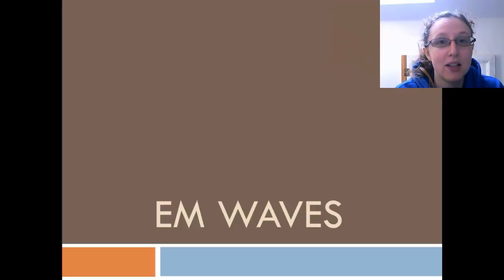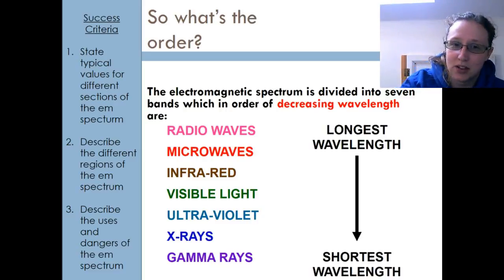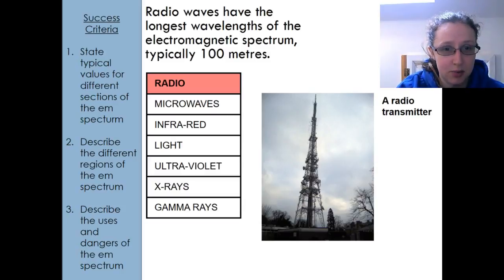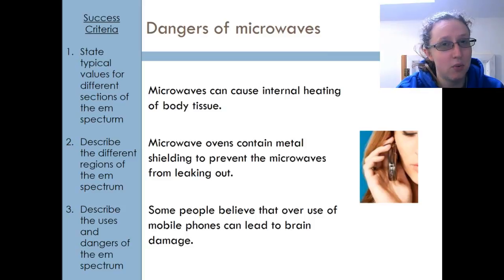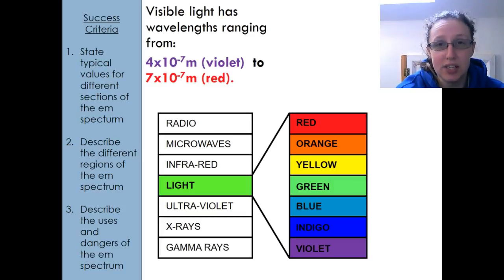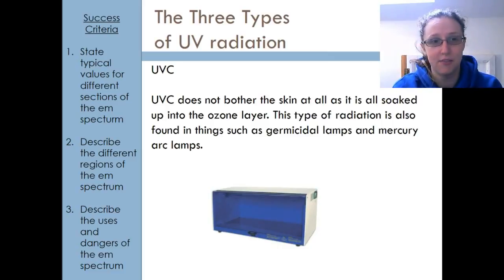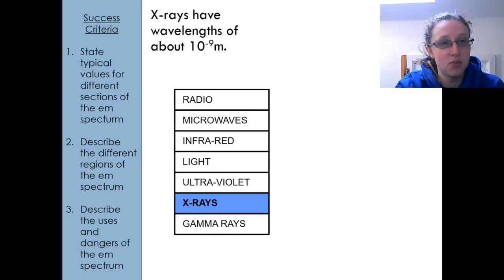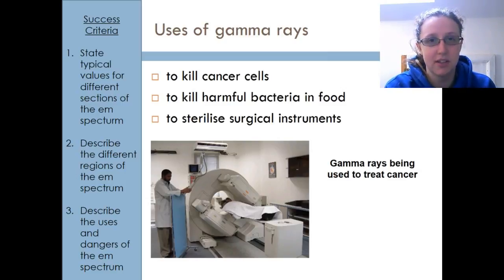EM Waves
An A level Physics Lecture on the topic of Electromagnetic Waves, for the OCR Physics A syllabus